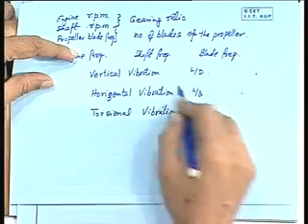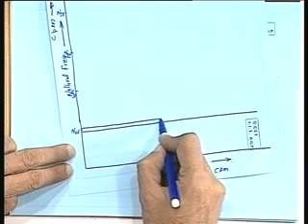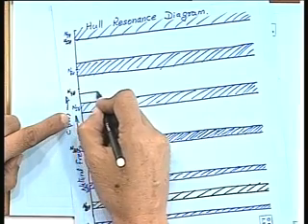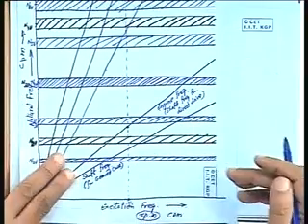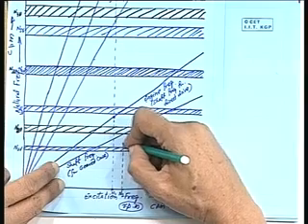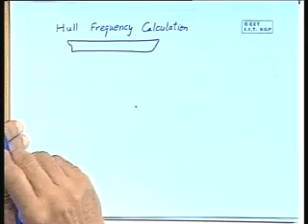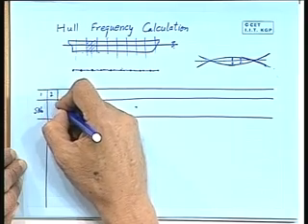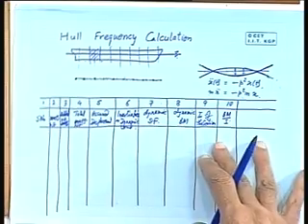Lec-36 Hull Resonance Diagram